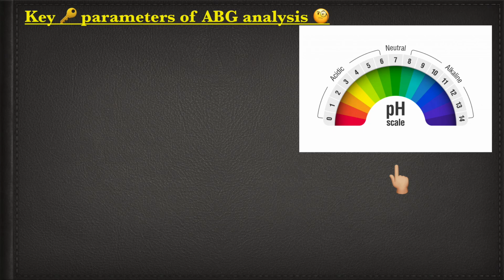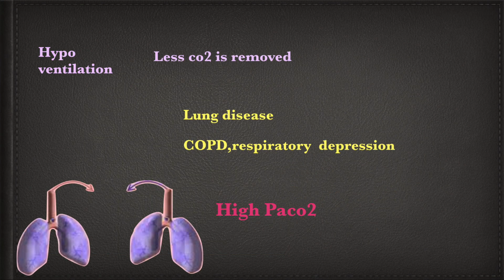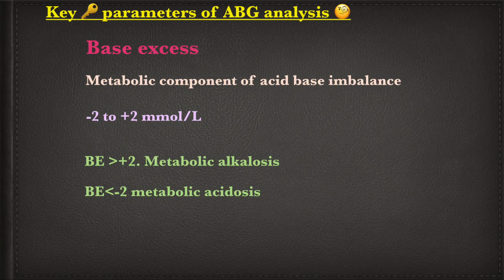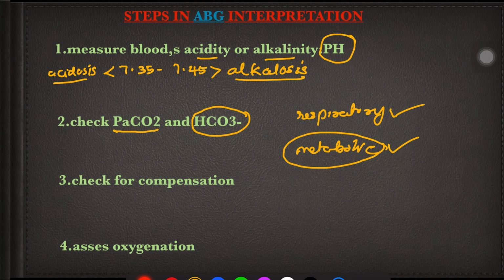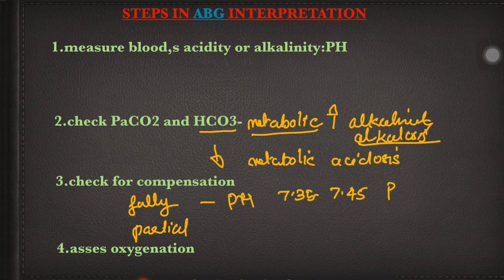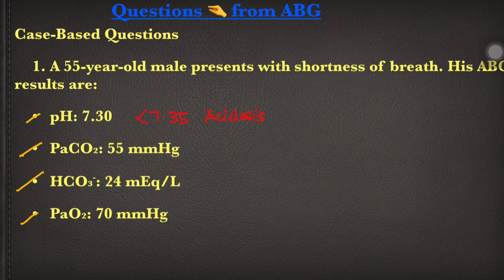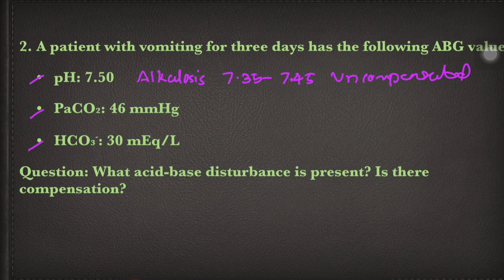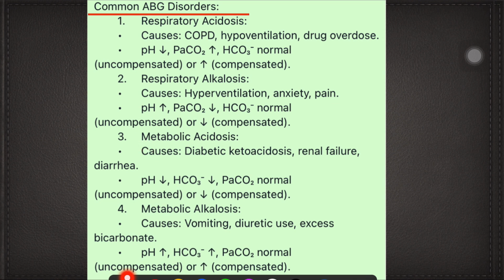ABG ANALYSIS NURSING LICENSING EXAMINATIONS @DHA MOH HAAD NHRA NCLEX